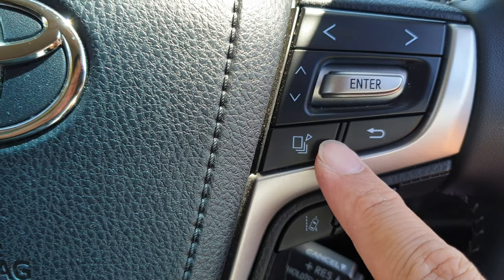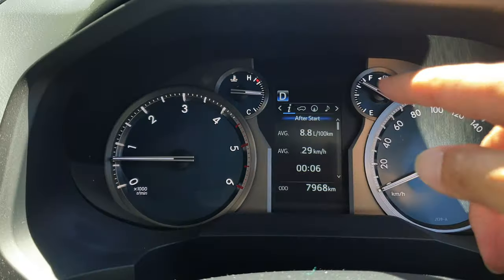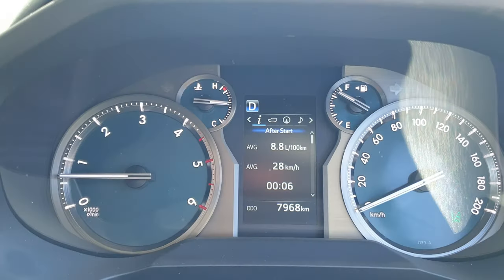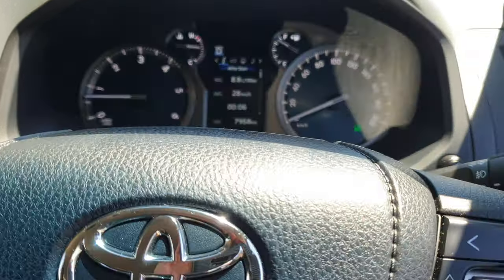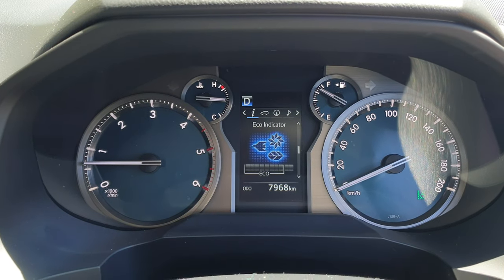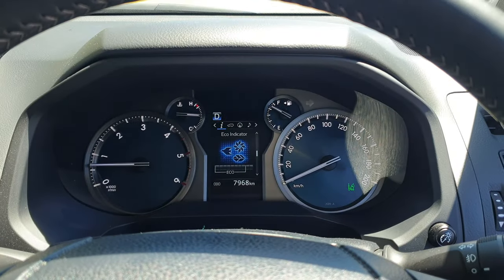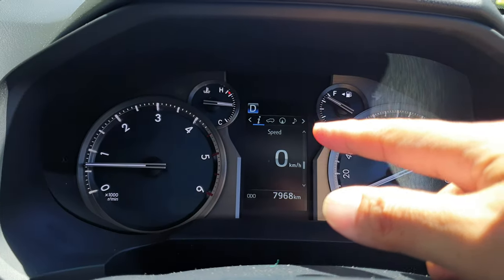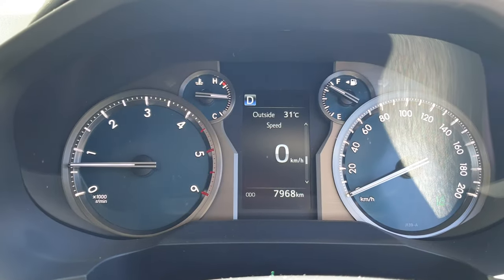How to Set The Speedometer to Digital Display on Toyota Prado 2020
See how you can set your speedometer to Digital Display on Toyota Prado 2020 .